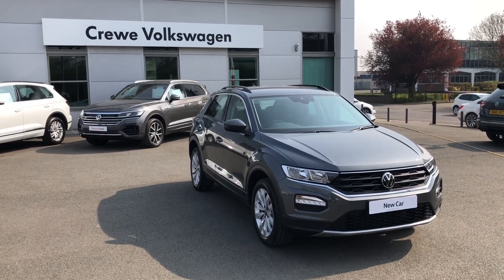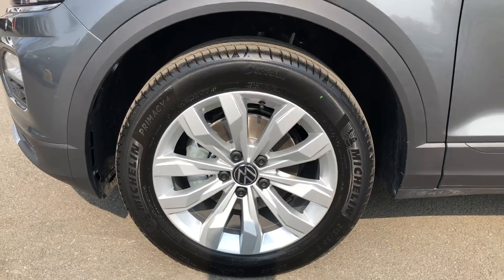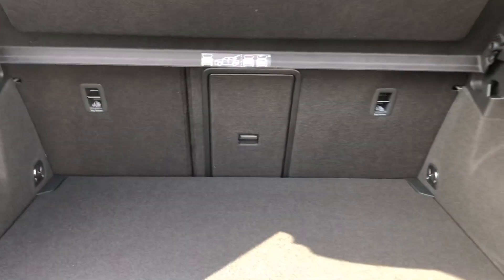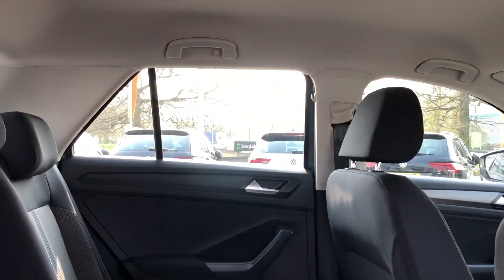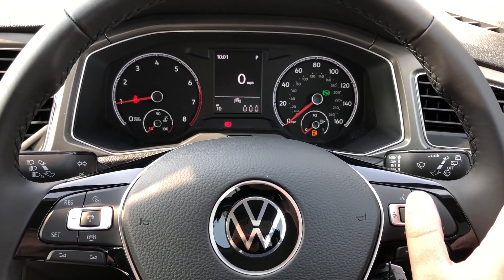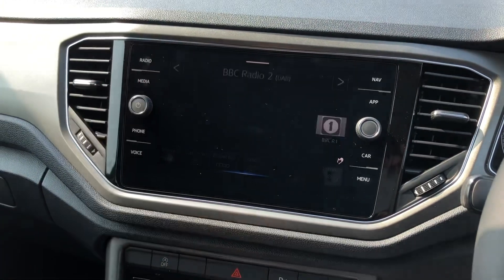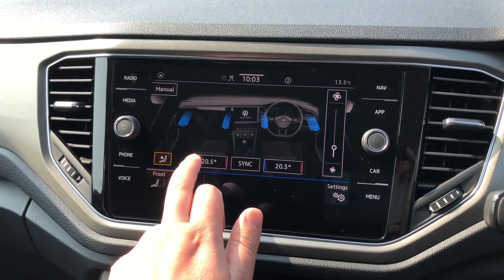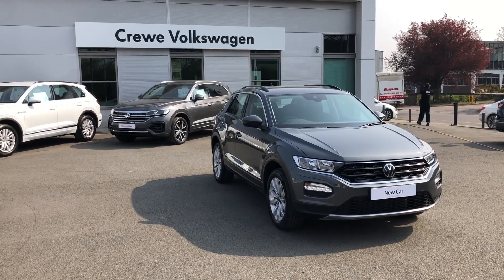Brand New Volkswagen T-Roc SE 1.5TSI DSG in Indium Grey Metallic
Check out this Brand New Volkswagen​ T-Roc SE​, currently for sale at Crewe Volkswagen.

Petrol
Automatic
Indium Grey Metallic
17"Kulmbach Alloy Wheels
Auto Lights & Wipers with LED Daytime Running Lights
Front & Rear Parking Sensors
8"Discover Navigation with AppleCarPlay/AndroidAuto
2-Zone Climate Control